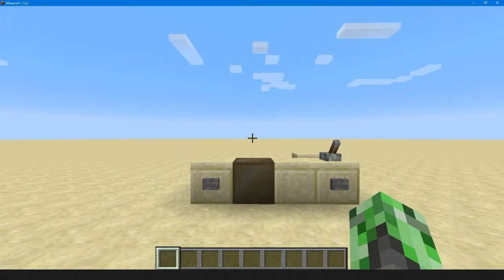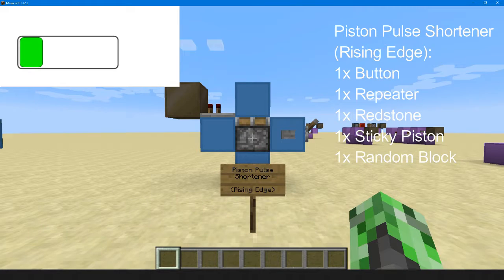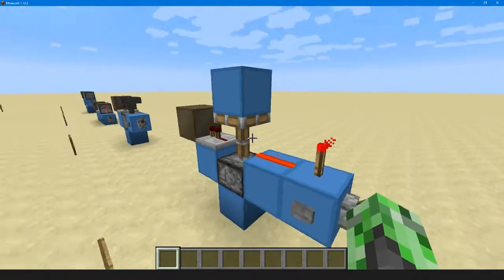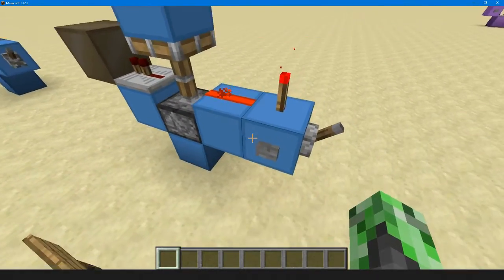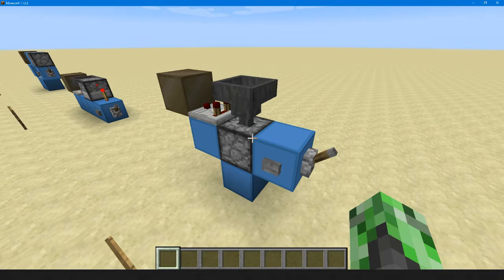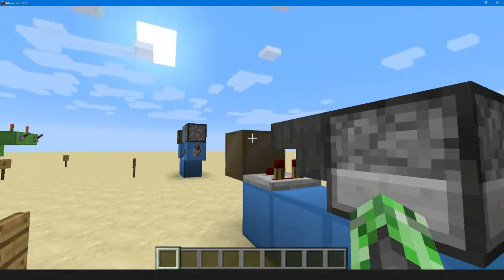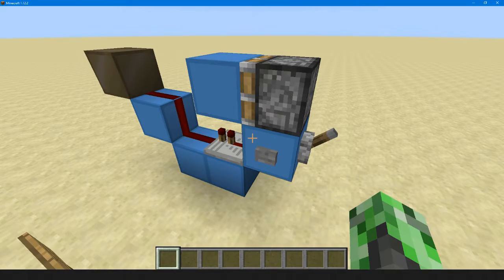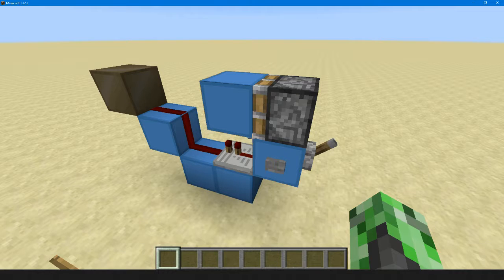How to Redstone: Episode 6 - Pulse Shorteners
Hey, what is going on guys? QWERTY_Rebooted here, back with another Minecraft video on my channel. This video will show you how to build 3 pulse shortener designs.